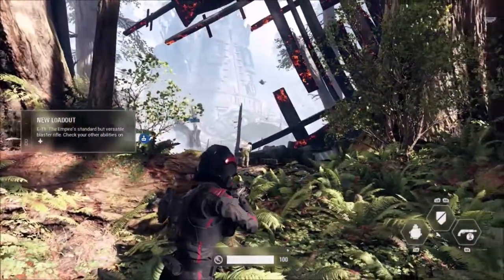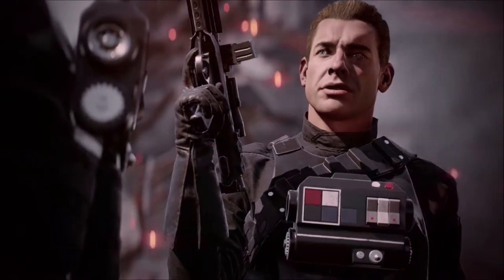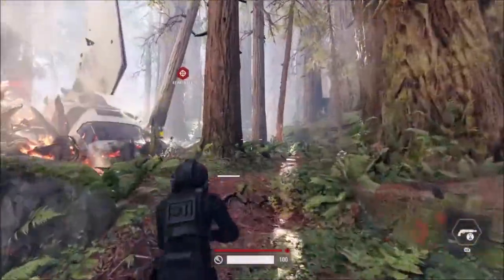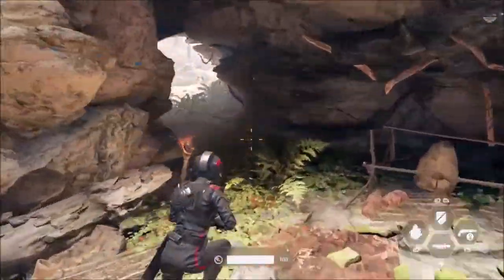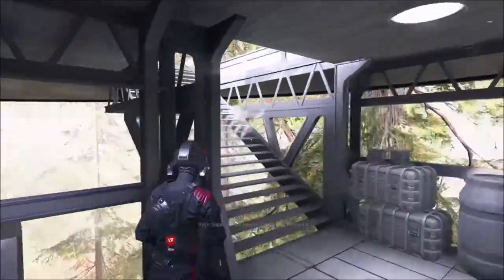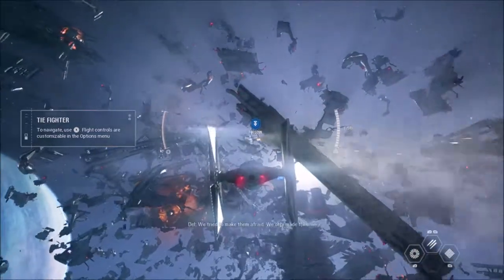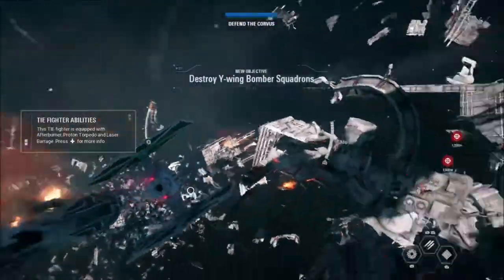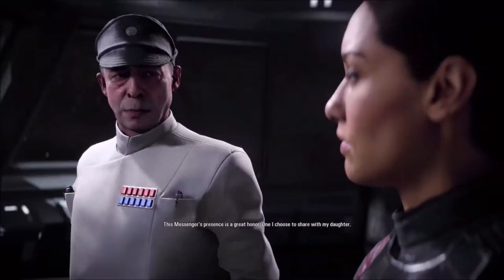THE BATTLE OF ENDOR - Star Wars Battlefront 2 (Campaign Part 2)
The forest moon serves as the Empire's staging ground for the second Death Star, where Emperor Palpatine plans to incinerate the Rebel Alliance...